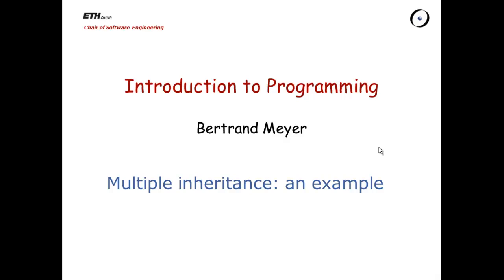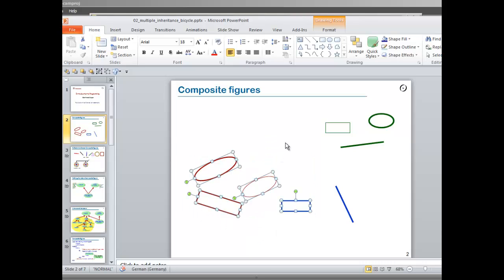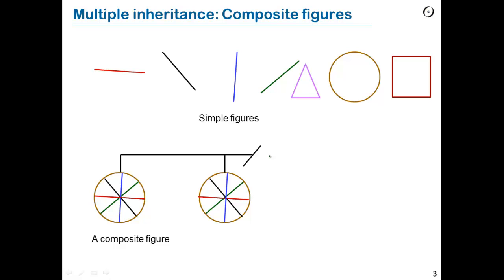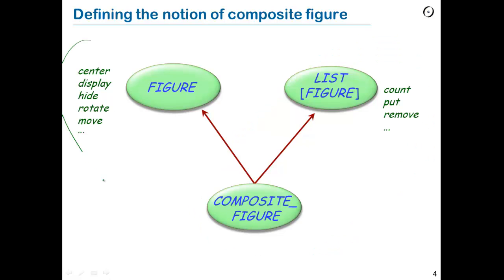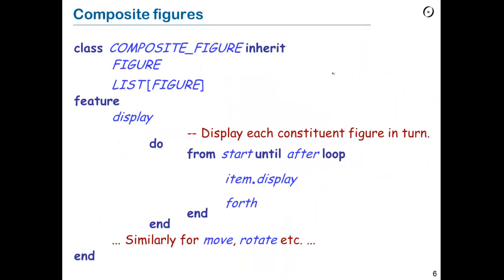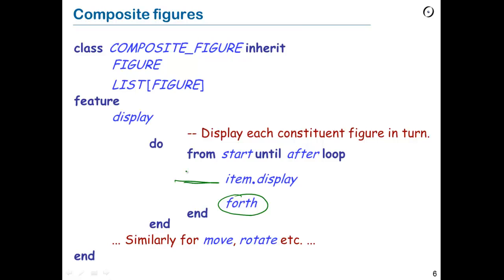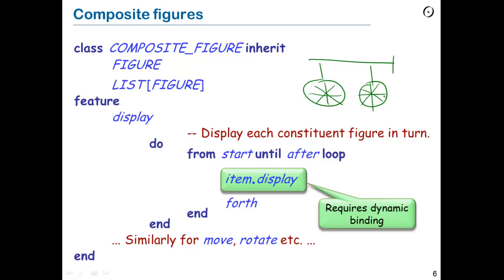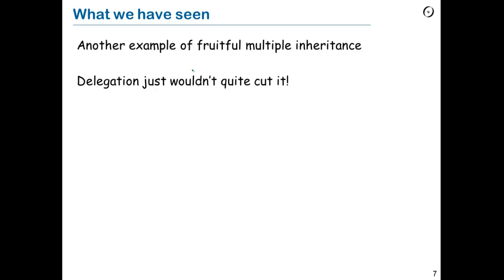Multiple Inheritance 2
The composite figure example